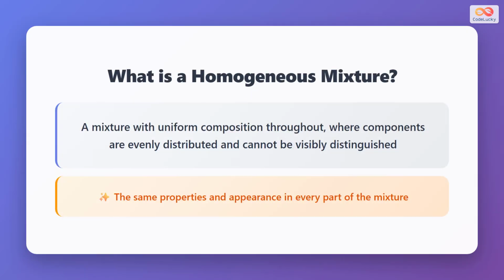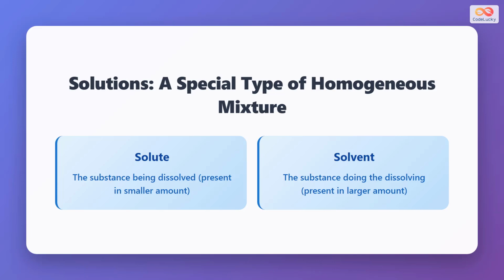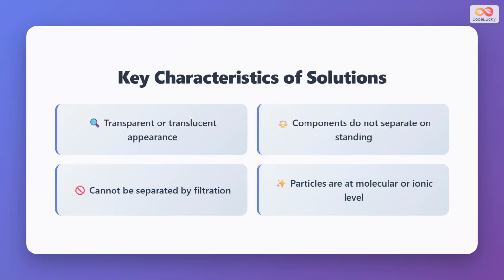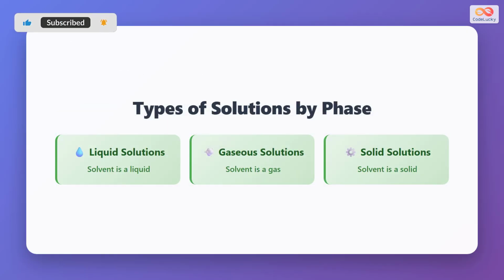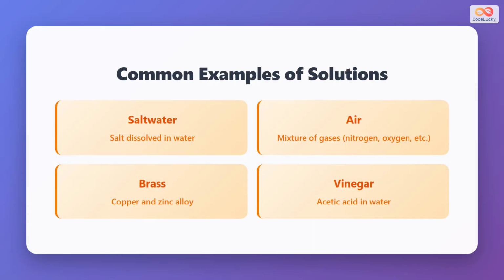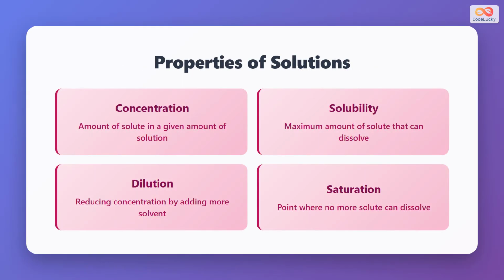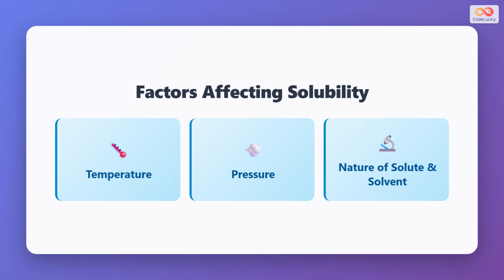Homogeneous Mixtures & Solutions Explained | Chemistry Basics for Beginners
🧪 Learn everything about Homogeneous Mixtures and Solutions in this comprehensive chemistry tutorial!

In this video, you'll discover what makes homogeneous mixtures special and how solutions work. Perfect for students, chemistry beginners, and anyone curious about the science behind everyday mixtures! ✨

📚 What You'll Learn:
• What is a homogeneous mixture and its key characteristics
• Understanding solutions, solutes, and solvents
• Types of solutions by phase (liquid, gas, solid)
• Real-world examples of solutions in daily life
• Important properties: concentration, solubility, dilution, and saturation
• Factors affecting solubility: temperature, pressure, and chemical nature

🔬 This video is part of our Matter Series, where we break down fundamental chemistry concepts into easy-to-understand lessons. Whether you're studying for an exam or just love learning about science, this video will help you master the basics of homogeneous mixtures and solutions!

💡 Perfect for: chemistry students, science enthusiasts, STEM learners, exam preparation, and anyone interested in understanding the world around them.

Chapters:
00:00 - Homogeneous Mixtures: Solutions
00:25 - What is a Homogeneous Mixture?
00:58 - Solutions: A Special Type of Homogeneous Mixture
01:31 - Key Characteristics of Solutions
02:10 - Types of Solutions by Phase
02:45 - Common Examples of Solutions
03:22 - Properties of Solutions
03:58 - Factors Affecting Solubility
04:44 - Outro